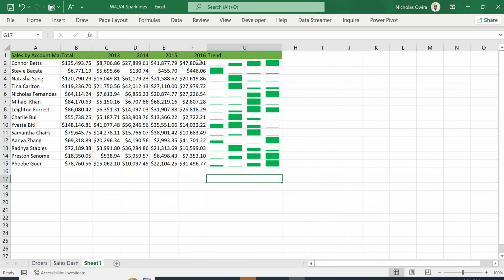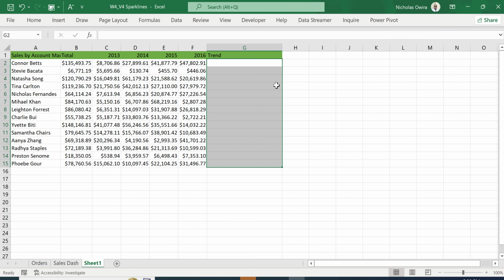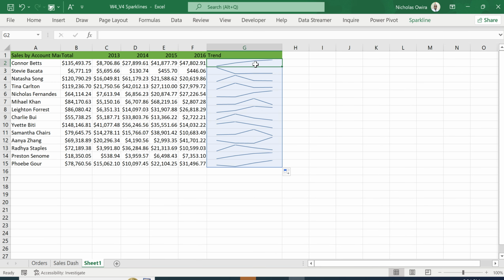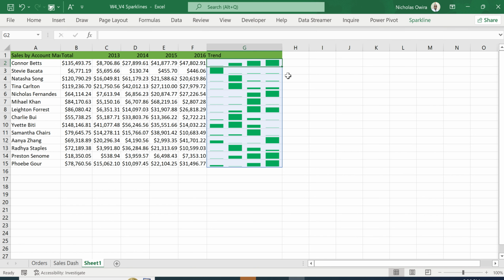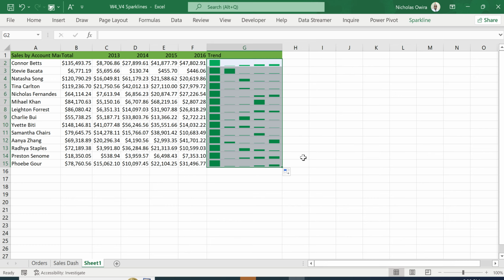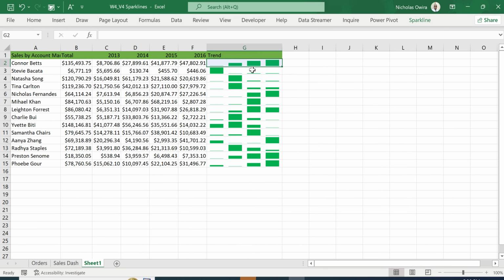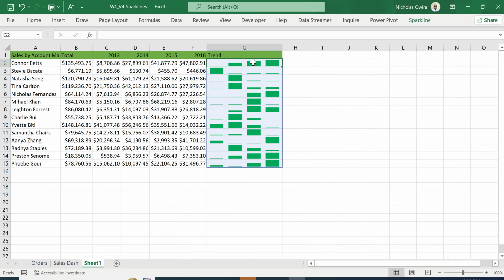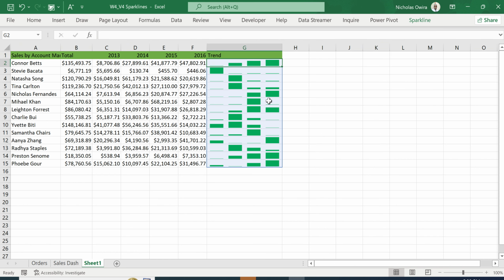EXCEL SPARKLINES|| BUILDING SPARKLINES FROM SCRATCH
This is how to visualize data on excel using sparklines.